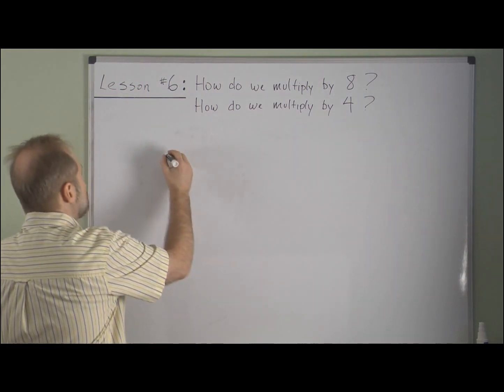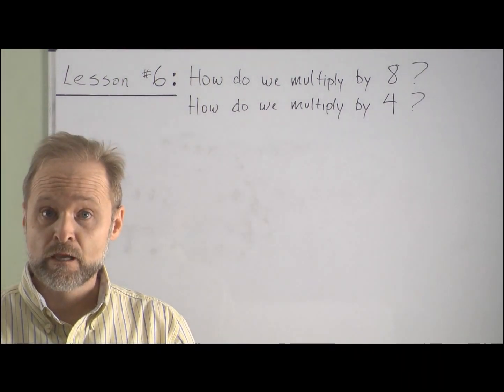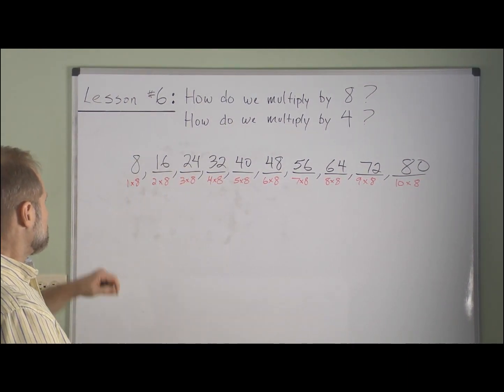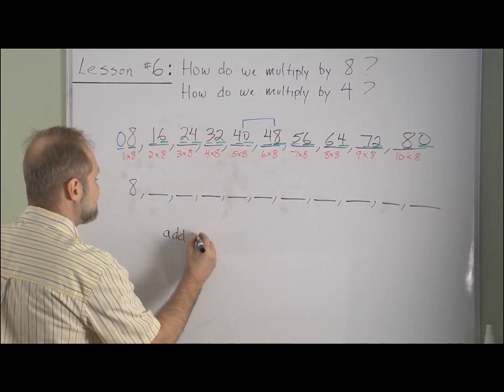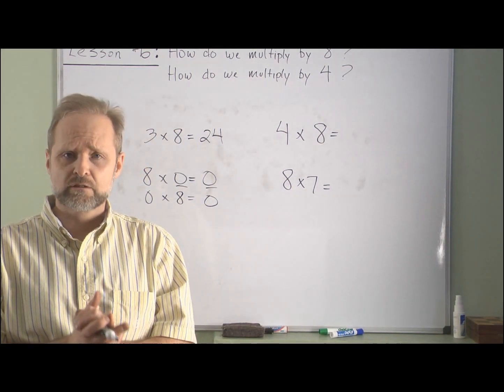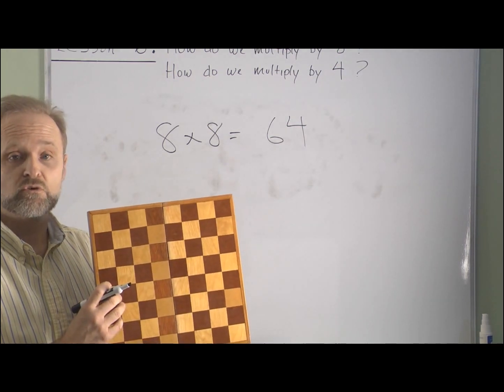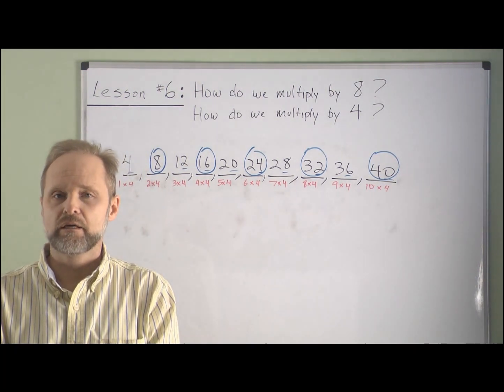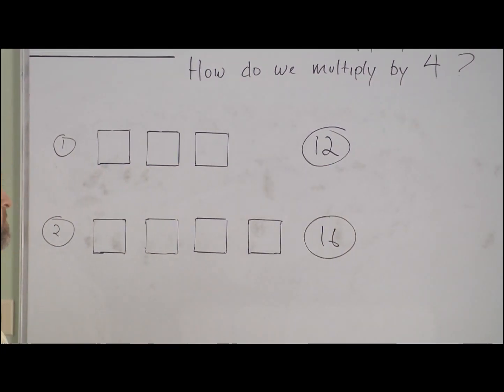I Can Learn Multiplication Facts - Lesson 6 (Mult. by 4 and 8)